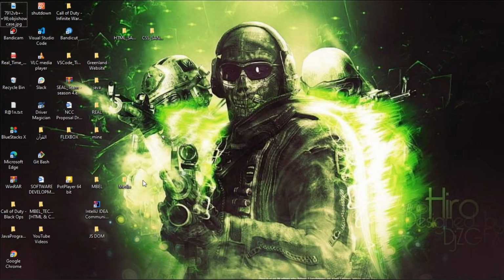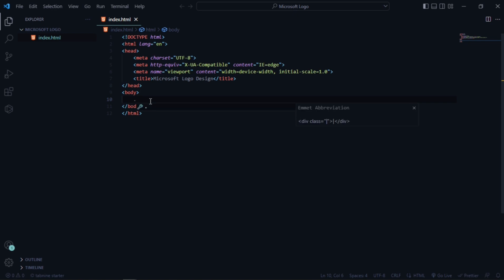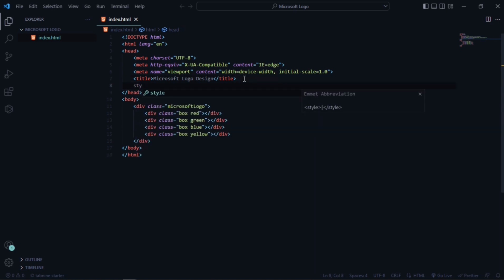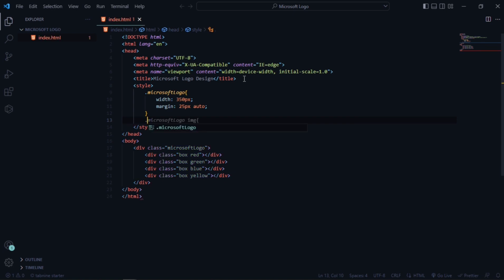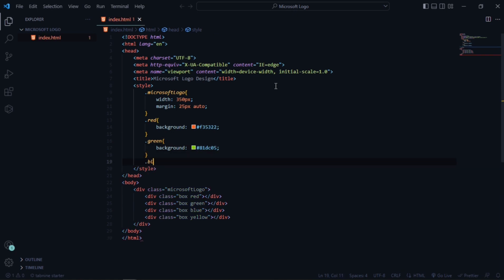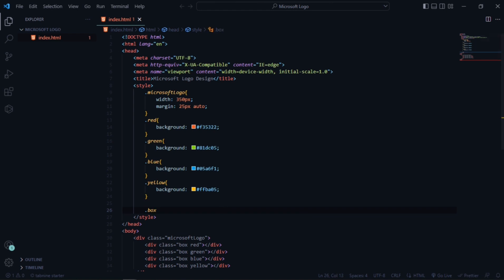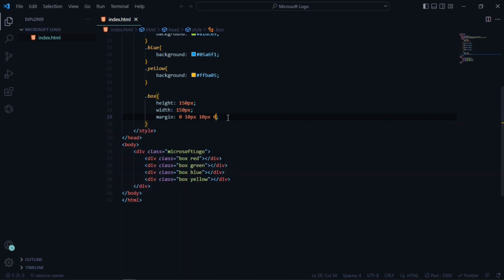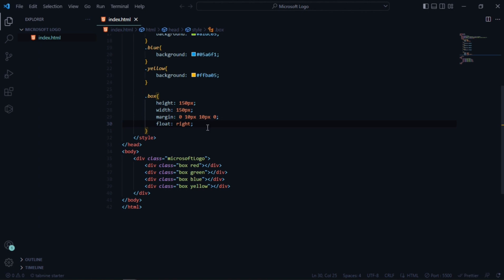How to make Microsoft logo with HTML | CSS